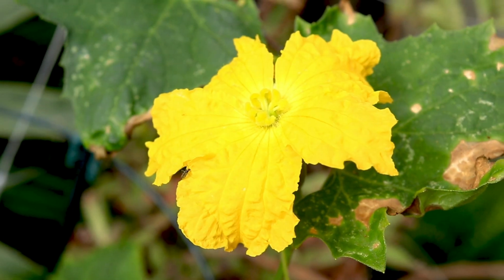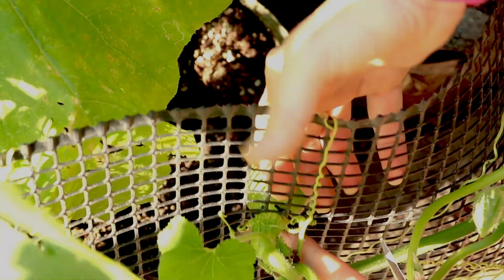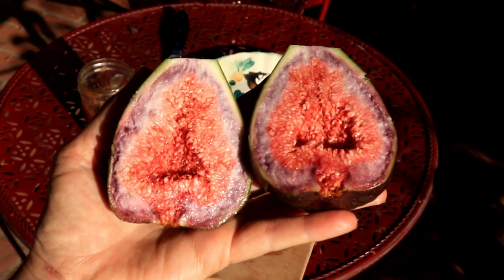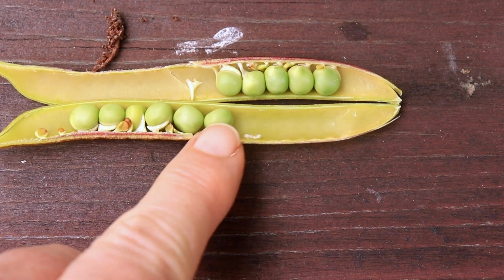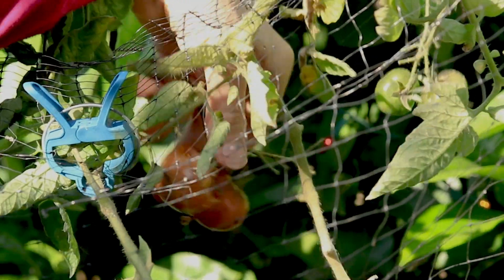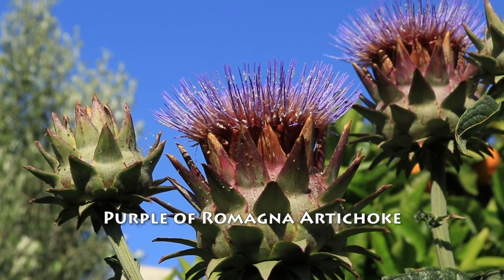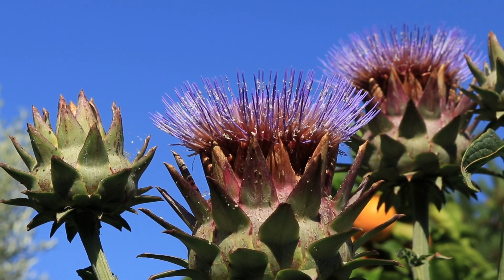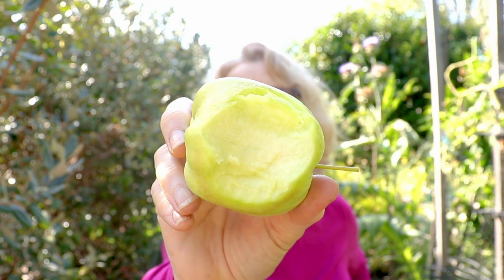July Observations | Garden Issues TOMATOES, CRITTER DAMAGE, APPLES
Kaye shares July observations, garden issues of critter damage on tomatoes, apples and more! Kaye grows an edible garden in Los Angeles and lives sustainably on the grid.